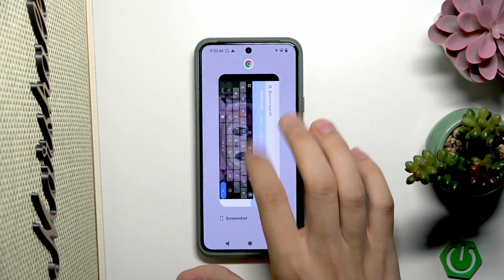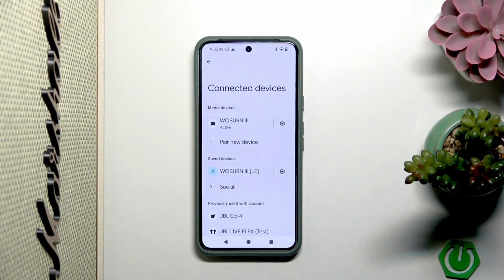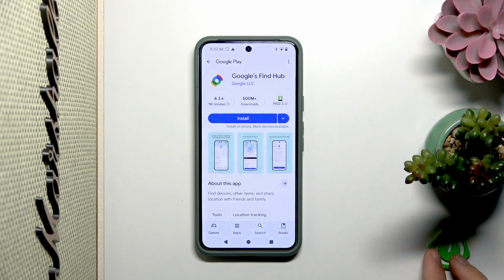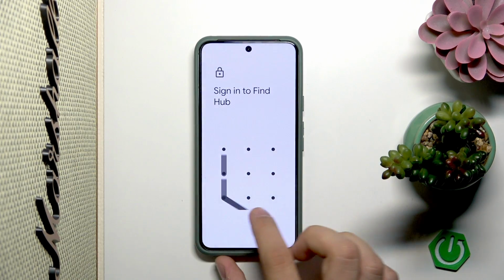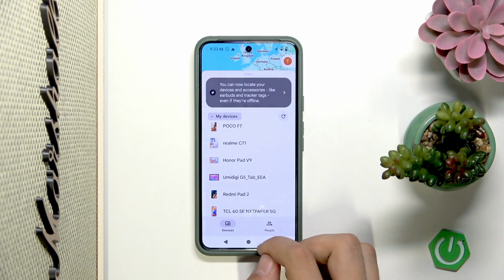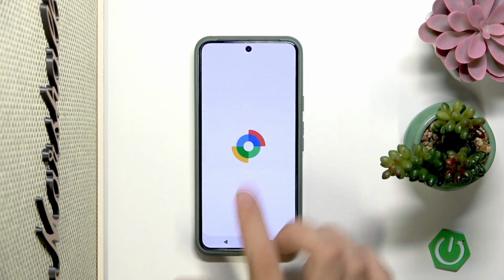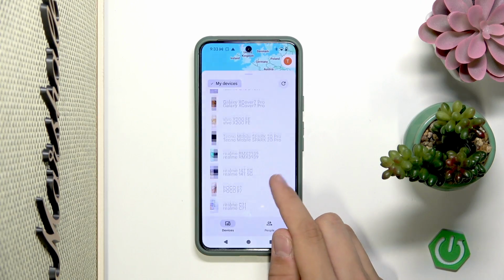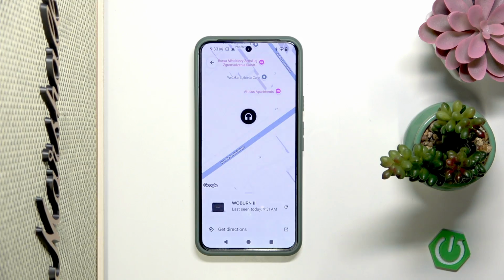How to Find MARSHALL WOBURN III Speaker Using Android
If you’ve misplaced your MARSHALL WOBURN III speaker or just want to know how to locate it using your Android phone, this video will walk you through the entire process step by step. We’ll show you how to use your phone’s settings, access connected devices, and utilize Google’s Find My Device feature to quickly find your MARSHALL WOBURN III. Even though the WOBURN III is a large speaker, it’s still possible to lose track of it, so knowing how to locate it can save you time and frustration. Follow along to learn how to connect, install the necessary app, and pinpoint your speaker’s location easily. This guide is perfect for anyone who owns a MARSHALL WOBURN III and wants to make sure they never lose it again.

How to find MARSHALL WOBURN III speaker with Android phone?
How to use Find My Device for MARSHALL WOBURN III?
Where is the find device option for MARSHALL WOBURN III in Android settings?

0:00 Introduction
0:05 Opening Android settings and connected devices
0:18 Accessing MARSHALL WOBURN III device options
0:32 Using Find Device and Google Play Store
0:44 Installing and opening Google’s Find My Device app
1:02 Locating MARSHALL WOBURN III on the device list
1:21 Refreshing and confirming speaker location
1:23 Conclusion